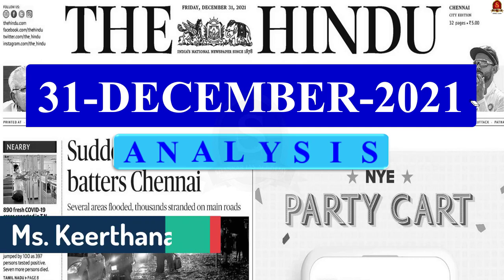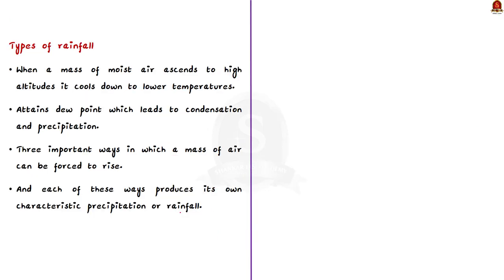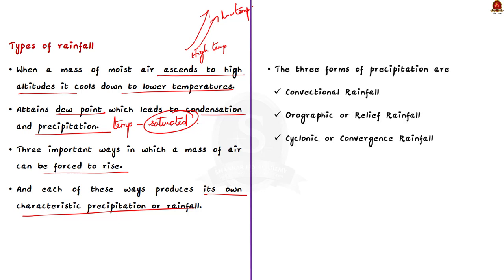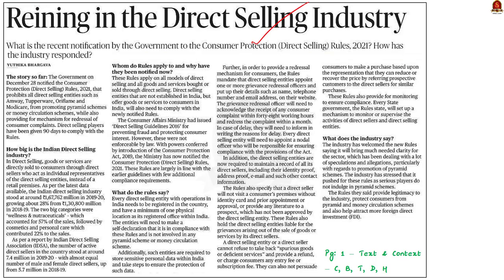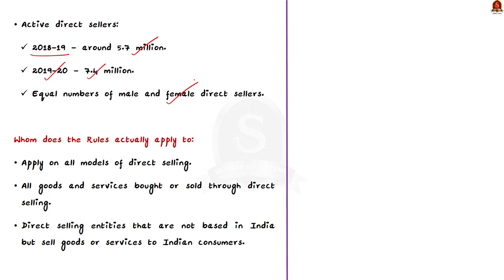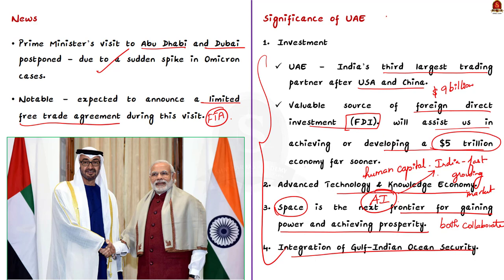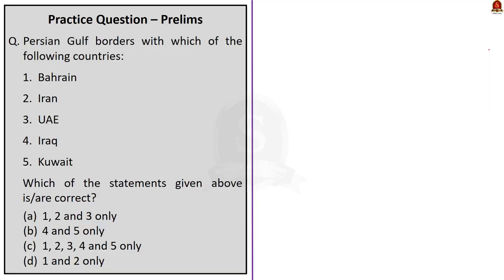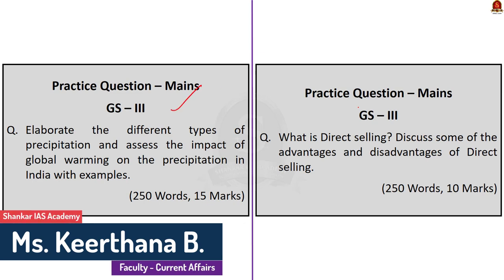The Hindu Daily News Analysis || 31th December 2021 || UPSC Current Affairs ||Prelims'22 & Mains'21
Time Stamping -
►►Introduction - 0:00
►►List of Topics - 00:10
1. Sudden downpour batters Chennai - 1:17
2. Reining in the Direct Selling Industry (Text & Context) - 18:36
3. Prime Minister puts off UAE visit - 29:07
4. China issues names for 15 places in Arunachal - 32:12
5. Prelims Practice Questions - 36:38
6. Mains Practice Questions - 38:11

Important topics such as
 are vividly discussed in UPSC Civil Services Exam Perspective in this video, with a special Practice cum Revision session in the end.